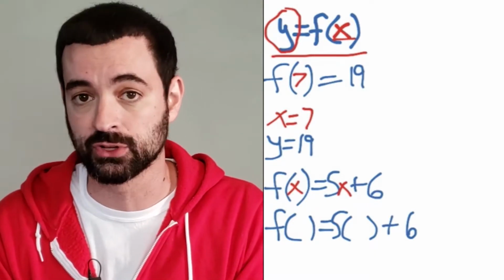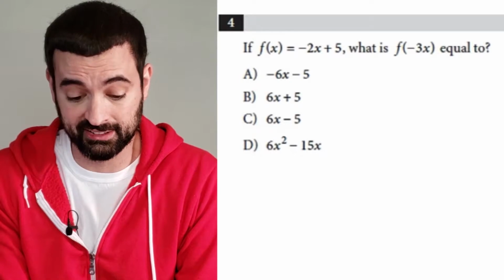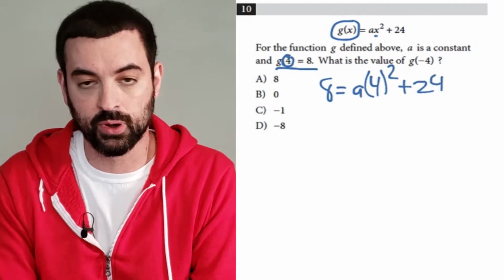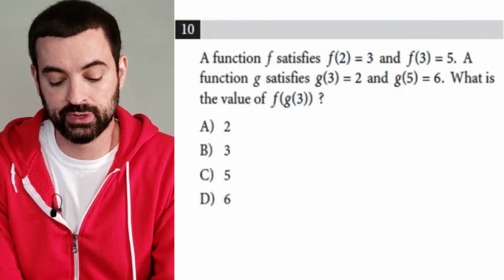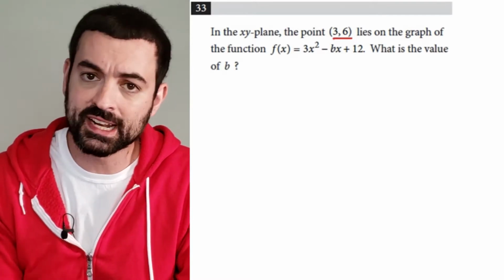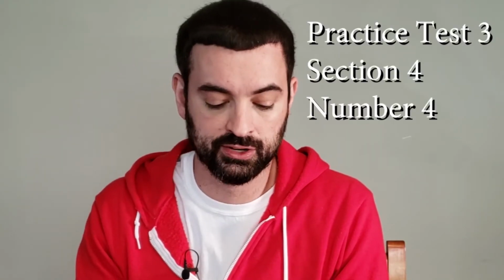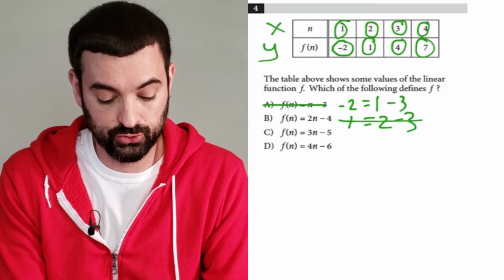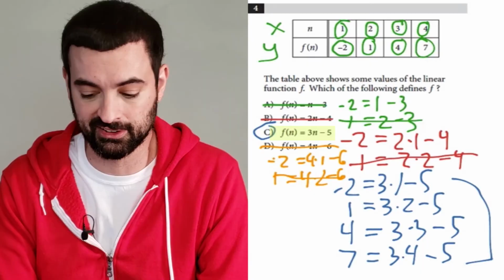SAT Math Functions - Avoid this rookie mistake by understanding how to beat the SAT math section.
: Students miss these questions because they are intimidated by the notation. Don’t be intimidated. Learn the notation. Don’t let functions from pre-algebra get the better of you on the SAT.